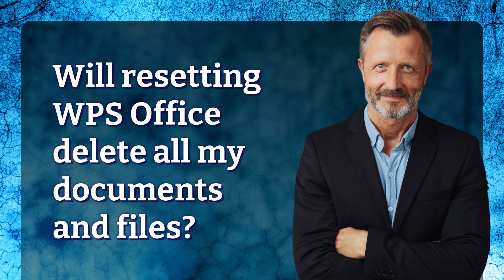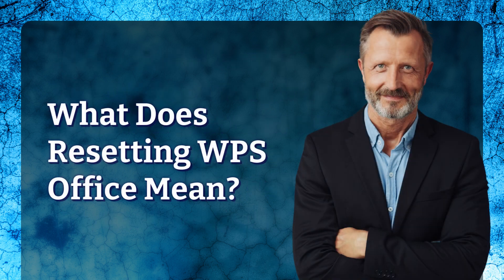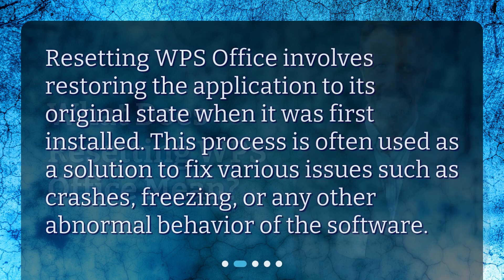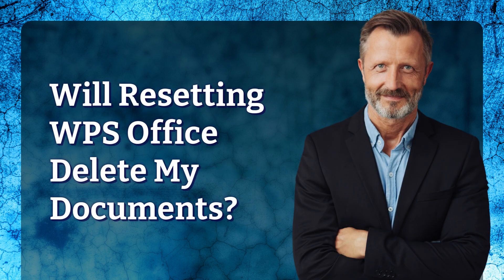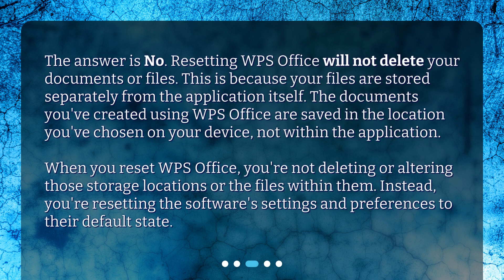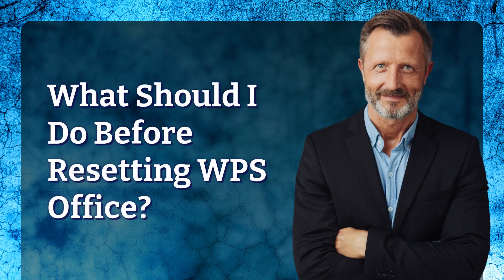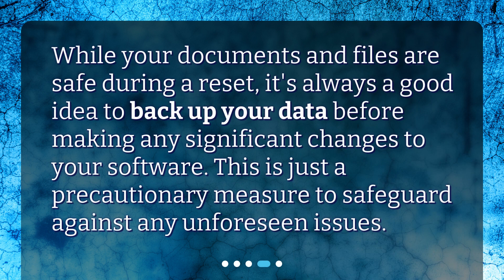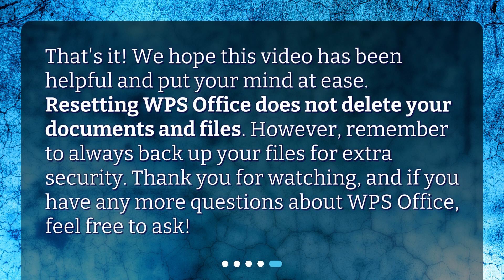Will resetting WPS Office delete all my documents and files?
What Happens to My Documents When I Reset WPS Office? • Curious about what happens to your documents when you reset WPS Office? This video has all the answers! Discover how resetting the software affects your files and learn why you don't need to worry about losing any important documents. Find out what steps you should take before resetting and gain peace of mind knowing that your files are safe. Watch now and put your mind at ease!

00:00 • Will resetting WPS Office delete all my documents and files?
00:18 • What Does Resetting WPS Office Mean?
00:39 • Will Resetting WPS Office Delete My Documents?
01:16 • What Should I Do Before Resetting WPS Office?